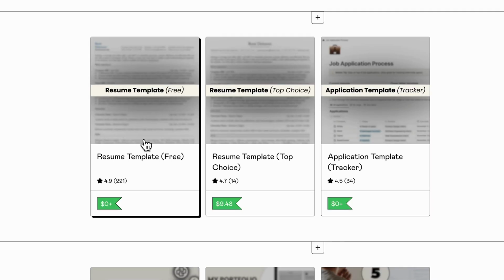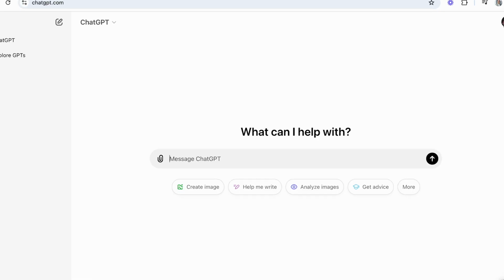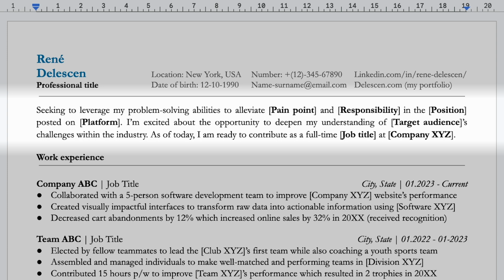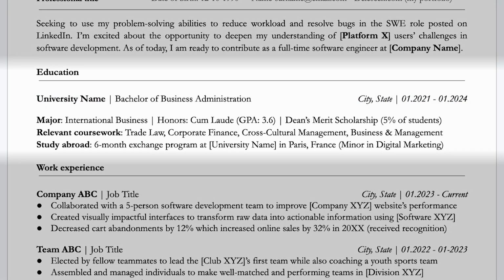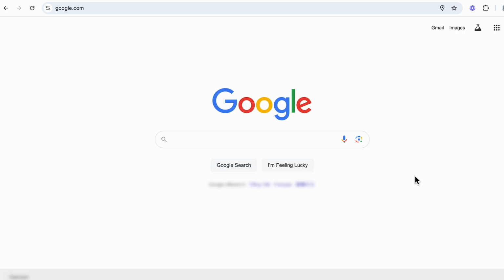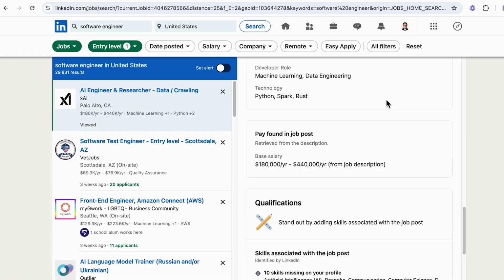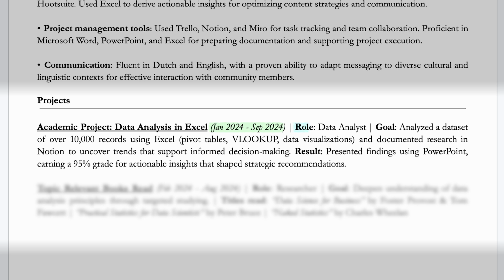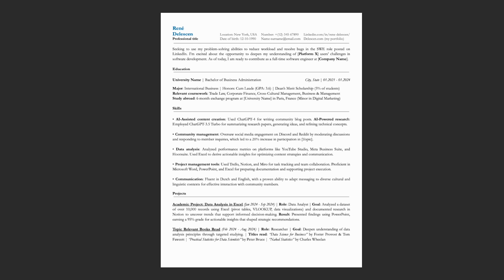How To Write an Amazing Resume (No Experience)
Let me show you how to write an amazing resume with no experience. You'll also receive a free resume template in Google Docs or Microsoft Word.

00:00 Introduction
00:05 Resume template
01:29 Resume structure
01:58 Resume header
02:30 Resume summary
03:38 Resume education
05:32 Resume skills
07:02 Resume projects
08:03 Resume download
08:19 Outro